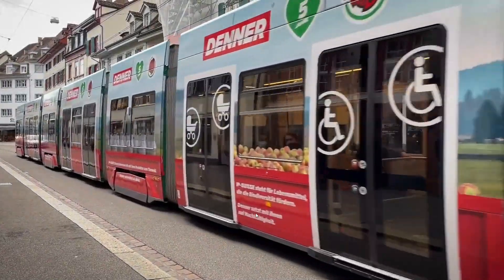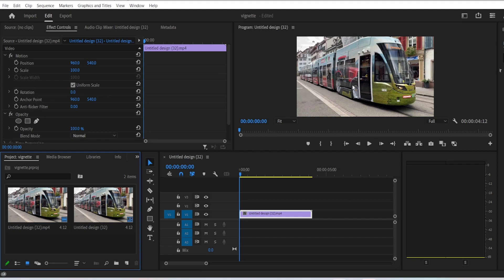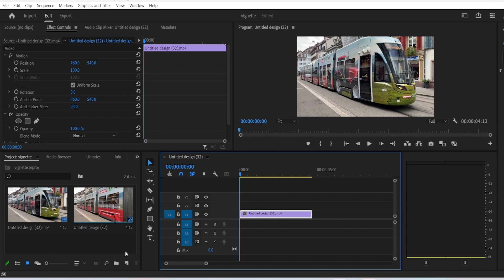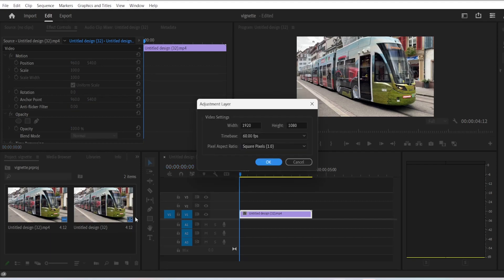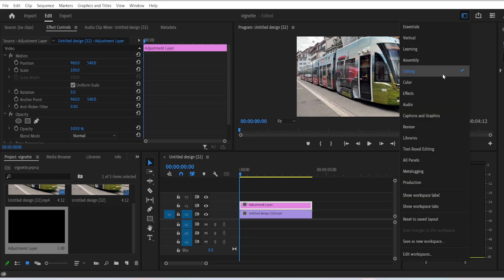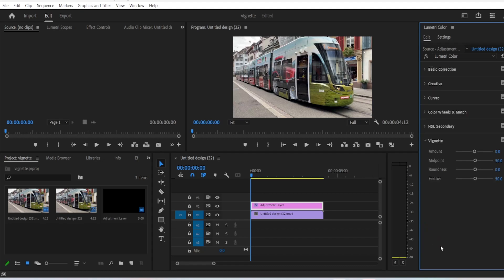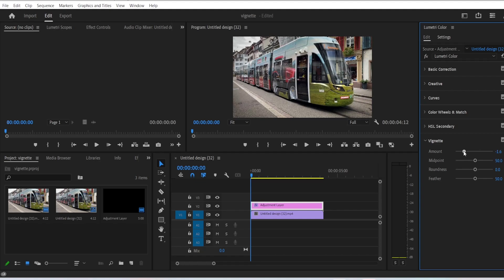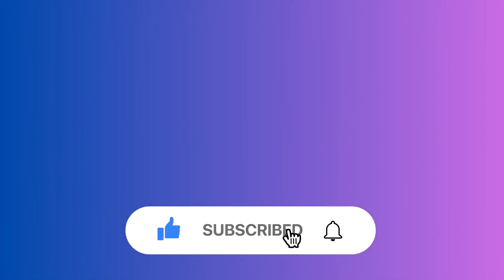How to Add Dark Edges to Videos - Adobe Premiere Pro Vignette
premiere pro
adobe in a minute
vignette !